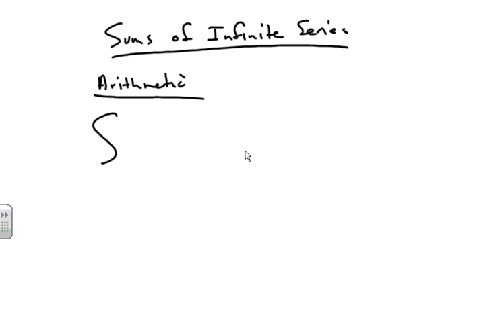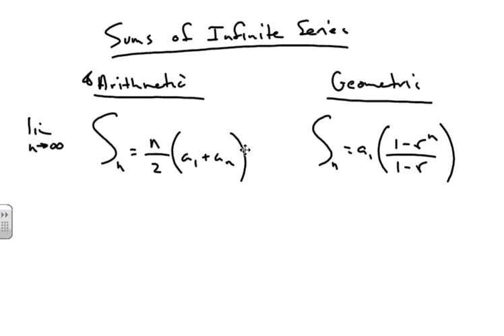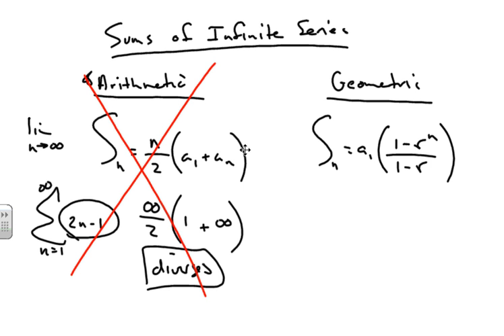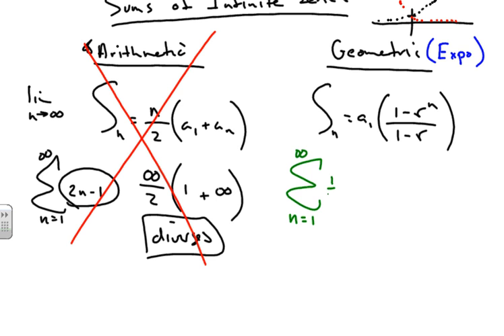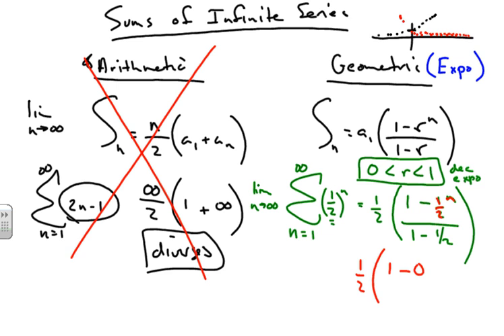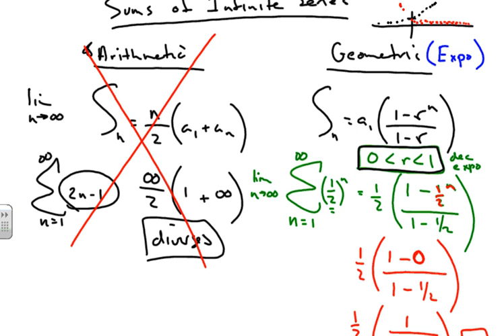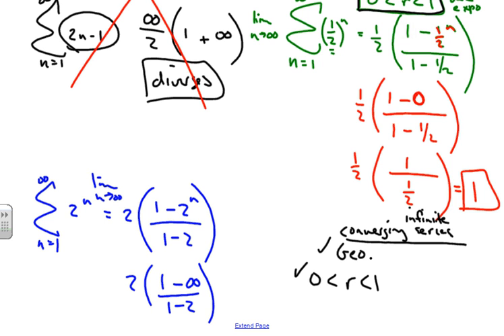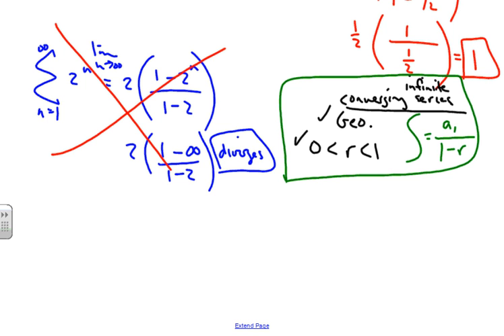Formula for Sum of Infinite Geometric Series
Explanation of how to find the sum of an infinite series. Goes through proof on why certain geometric series converge. Provides formula and examples.